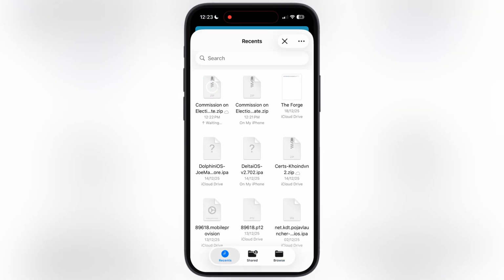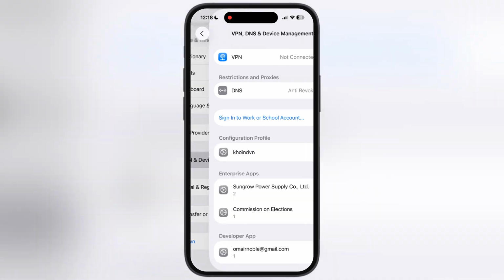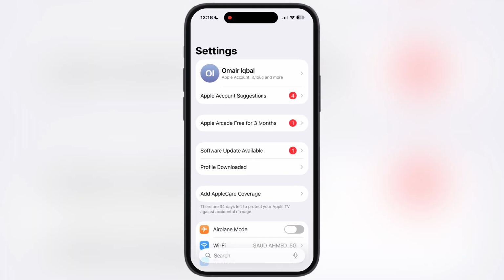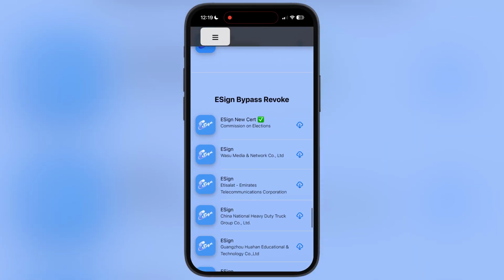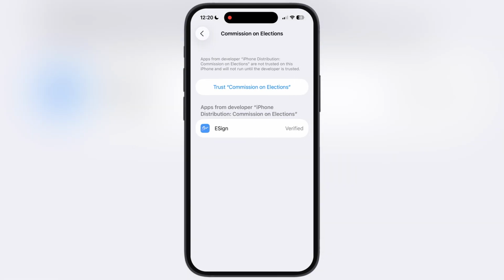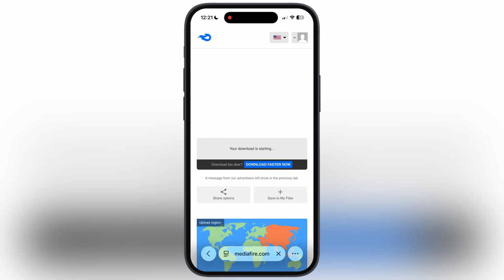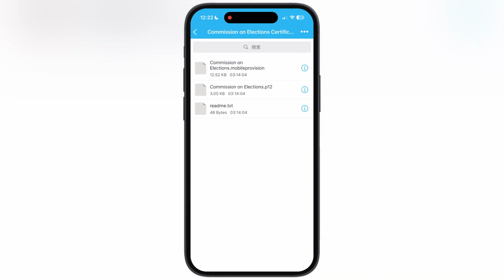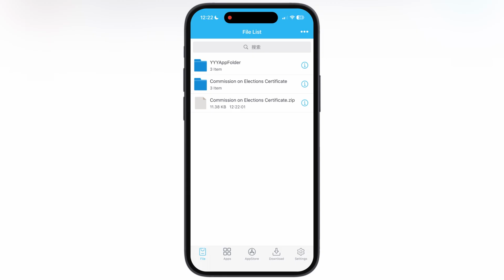New ESign iOS Guide | Install Unlimited IPA Files On iPhone & iPad Without Getting Revoked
In This Video I Am Going To Show You How To Get ESign App Running On iOS Device Without Getting Revoked.

Esign
New ESign
ESign Guide
Install IPA File
Sideload IPA Files On iPhone & iPad
Install IPA files on iPhone
Install IPA without computer
E Sign app tutorial
How to use E Sign app iOS
iPhone IPA installation guide
E Sign app iOS 18
Install IPA on iPad without PC
E Sign app latest version
Sideload IPA using E Sign
Install apps without jailbreak

Time Stamp
0:00 Intro
0:26 Remove Old DNS
0:44 Download New DNS
0:57 Install New DNS
1:08 New ESign
1:38 Untrusted Developer
2:02 Download New Certificate
2:19 Import Certificate
2:59 Outro